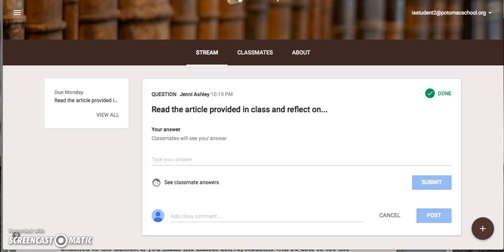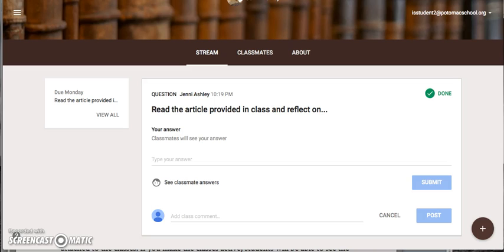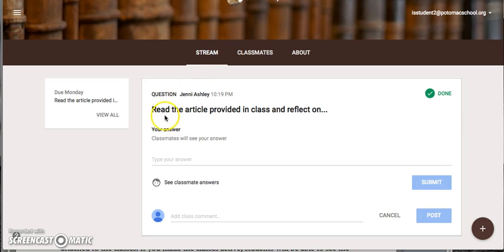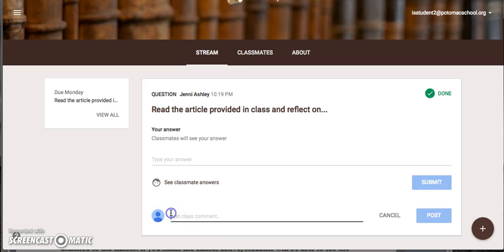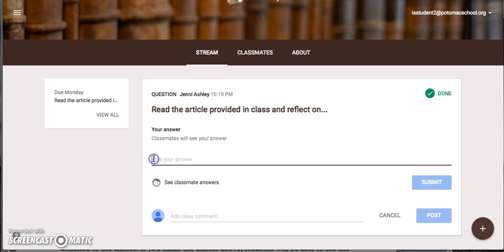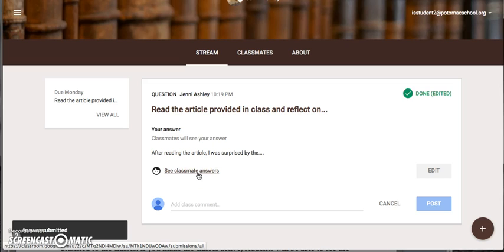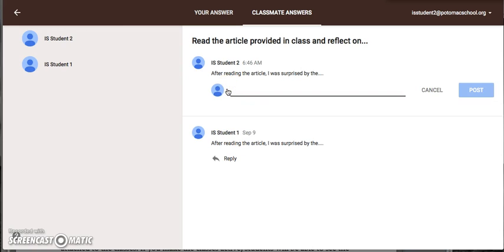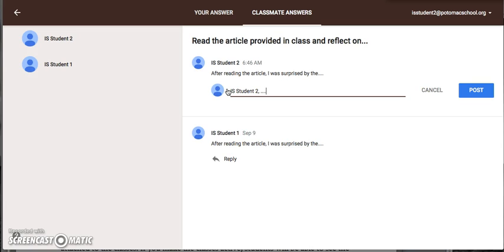Google Classroom - Discussion